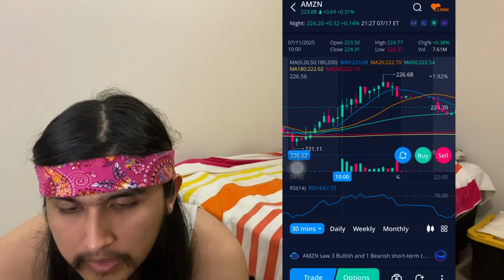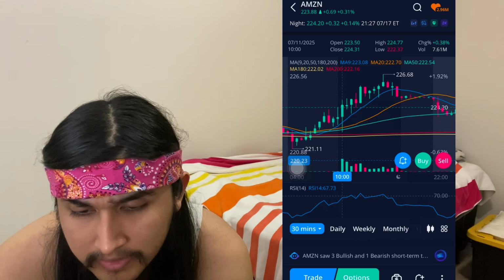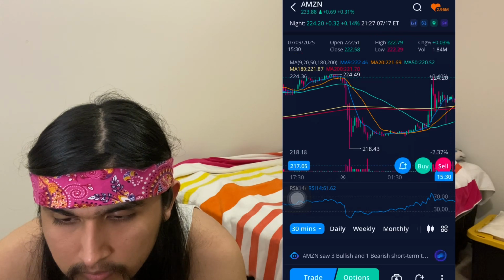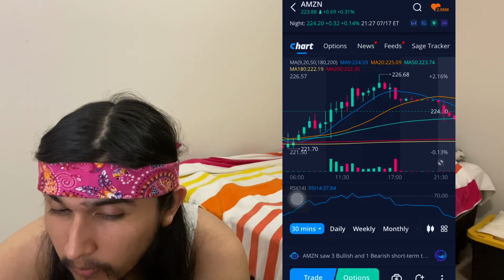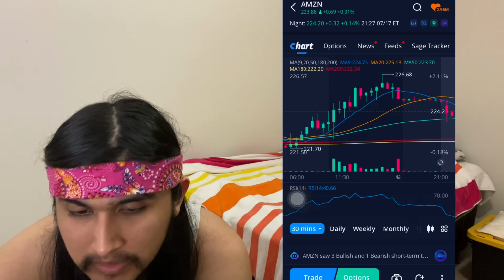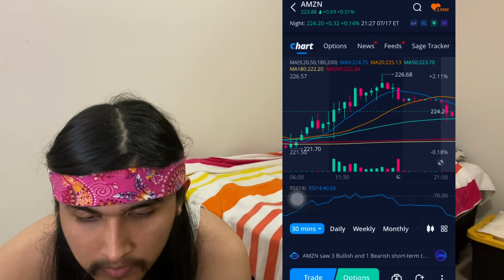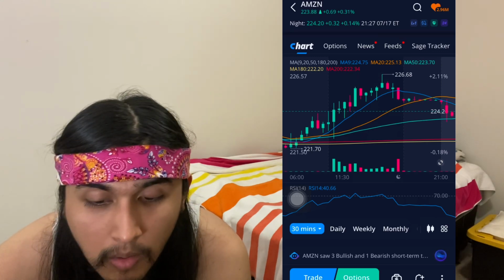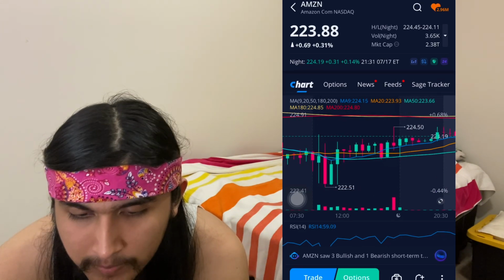I made $1,012 trading stock options!